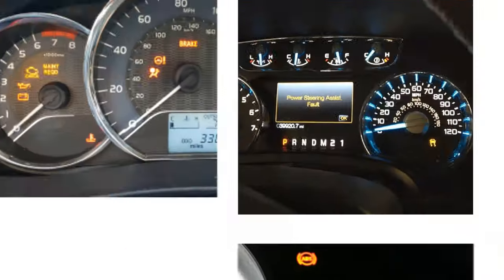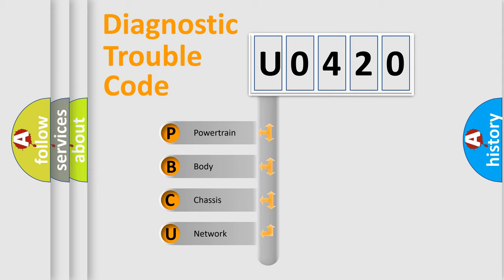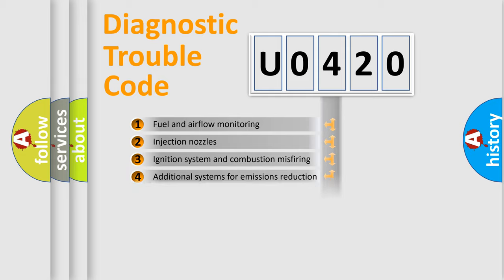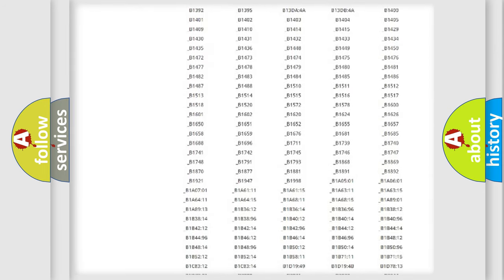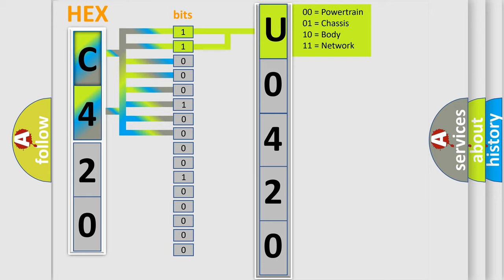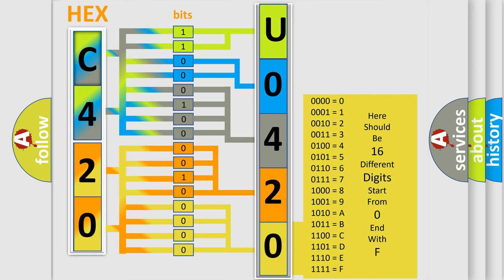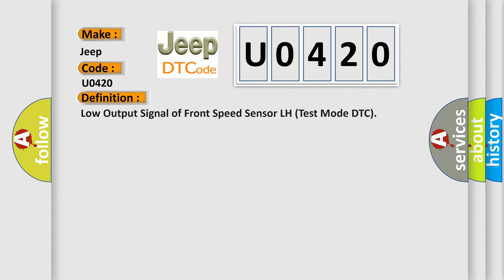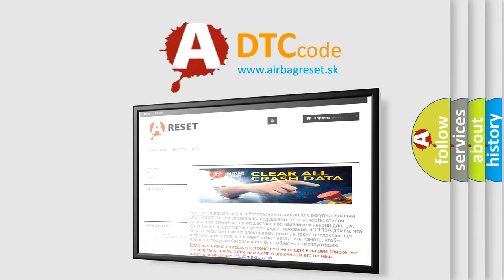DTC Jeep U0420 Short Explanation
Contents:
0:21 Basic DTC analysis according to OBD2 protocol standard.
1:48 Insight into programming
2:58 A diagnostically understandable description of the Diagnostic Trouble Code
3:05 Basic error definition

Make
Jeep
Code
U0420
Definition
Low Output Signal of Front Speed Sensor LH Test Mode DTC
Description
Detected only during Test Mode
Cause
 Front speed sensor RH or LH Sensor installation Speed sensor rotor